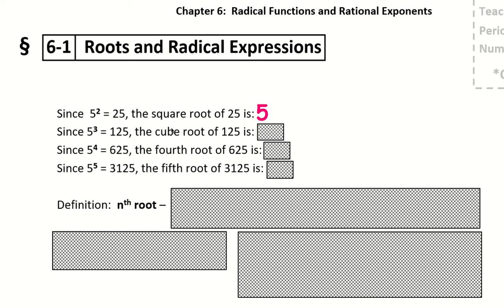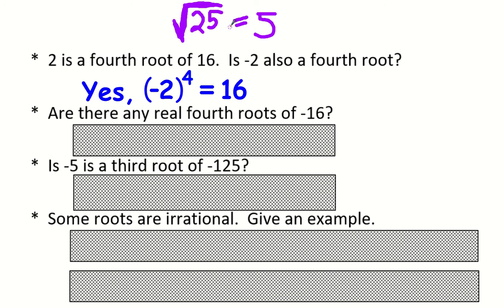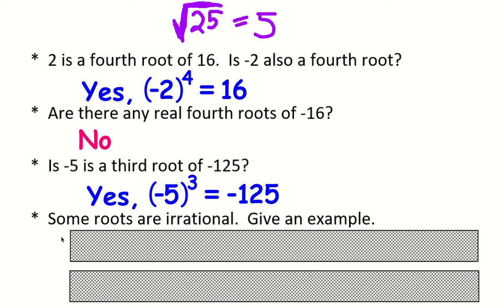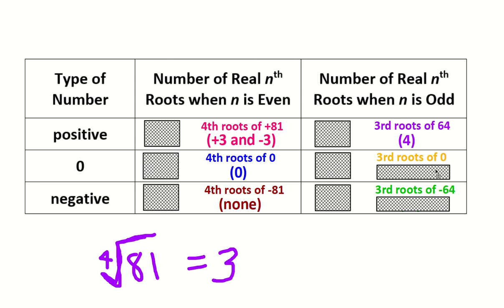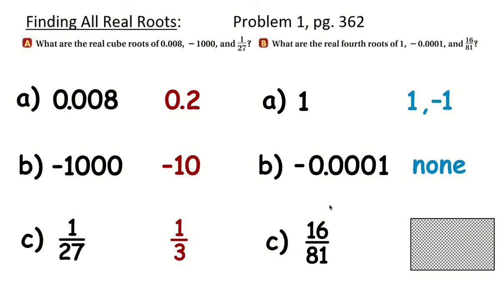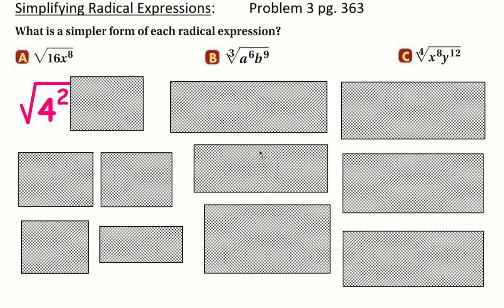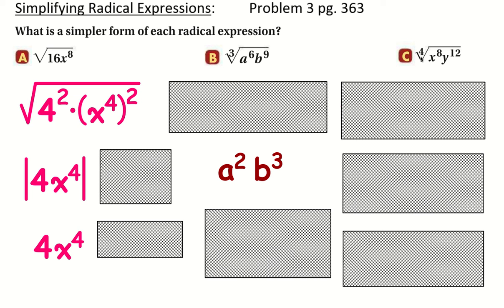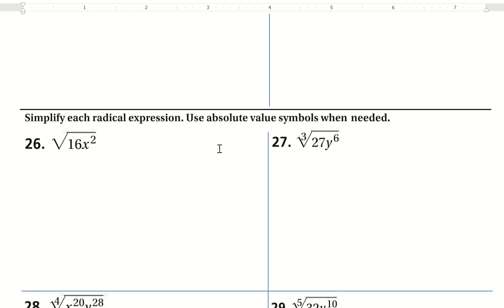Algebra II - 6-1 Roots and Radical Expressions